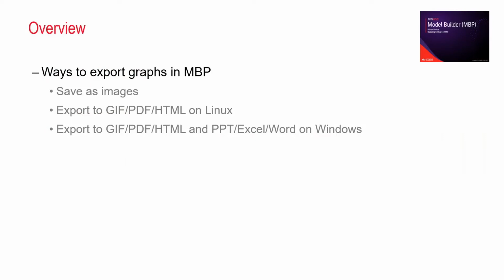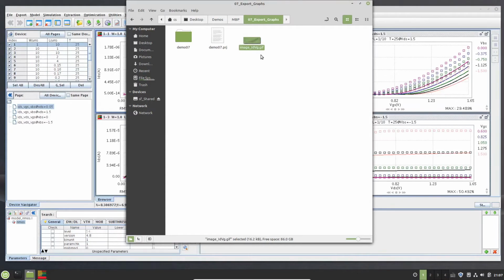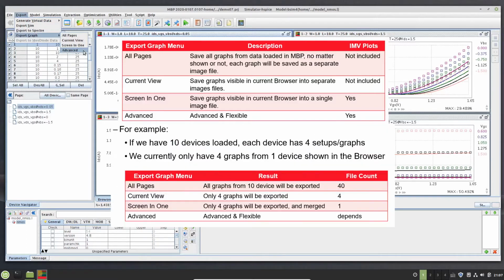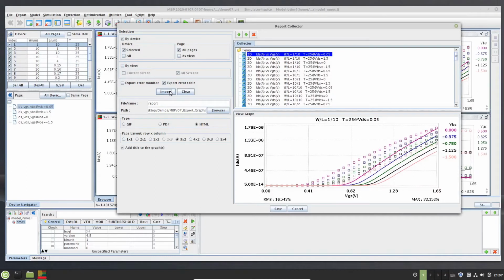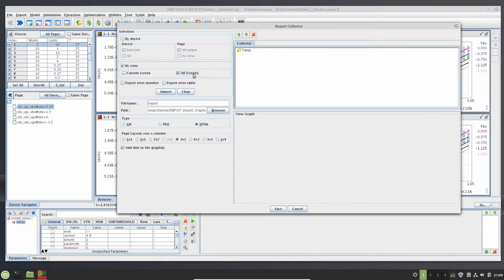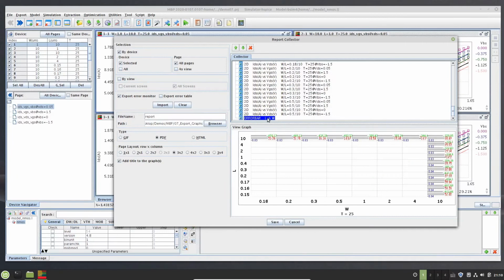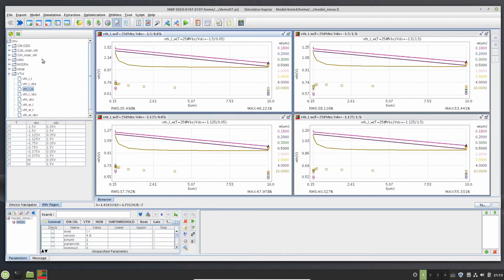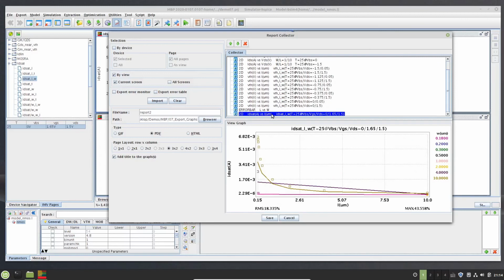MBP: Export Graphs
In this video we will talk about how to export graphs in MBP, we could save one graph as an image, or export many graphs into a PDF file or other supported formats, such as MS office Word or Excel on Windows. We will also talk about how to export IMV plots which is frequently asked.